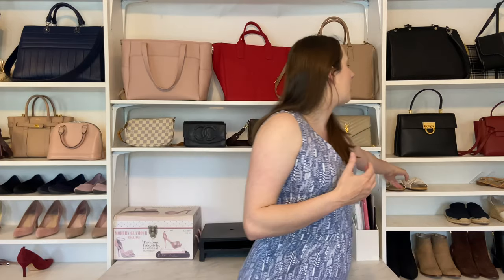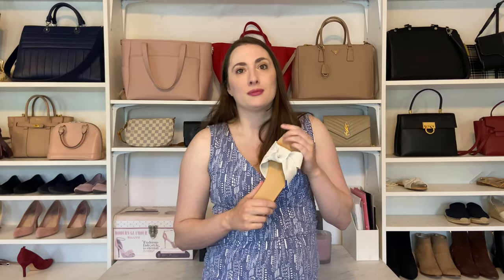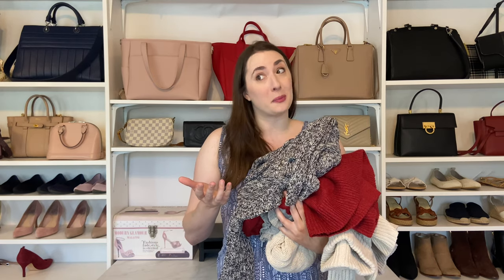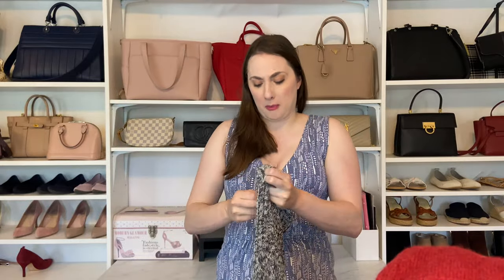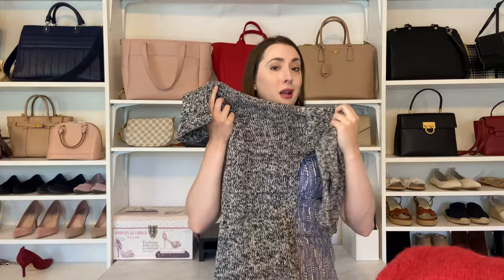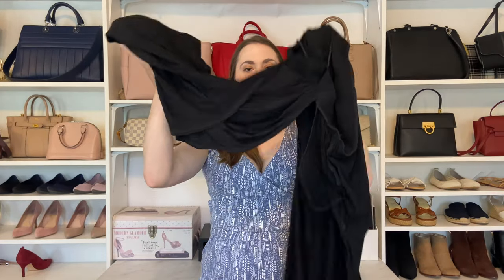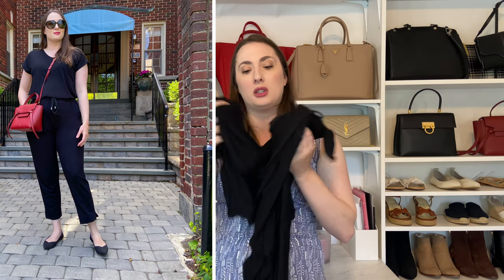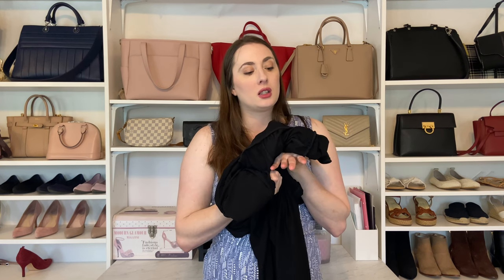Wishlist Update Quarter 2 | What I Bought and Added To The Wishlist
This video is al about quarter 2 and my purchases and changes to my wishlist.

Items added to my wardrobe:
Rothy's square wrap
Rothy's lace up
Sarah Flint Mirjana Wedge
Sarah Flint $50 off your first purchase or code: SARAHFLINT-BAJESSICAKT
Marine layer sweaters (not current)
Pact T shirt (color not available)
Allbirds tree dashers 2.0
Allbirds (free socks with purchase- add your choice to cart)

Let’s Socialize!

Poshmark (save $5 on your first order): chicprofessor
Real Authentcation (save $5): 9635A4D